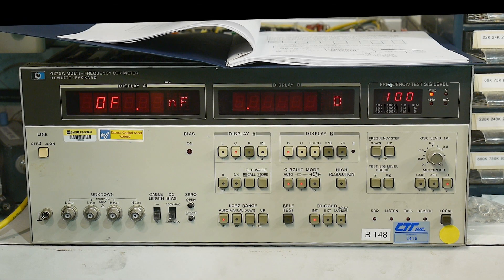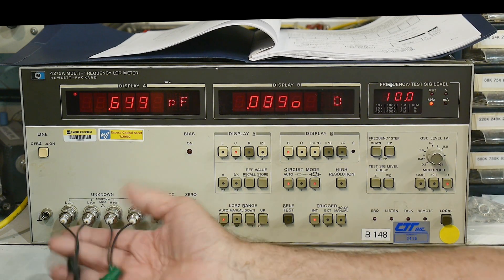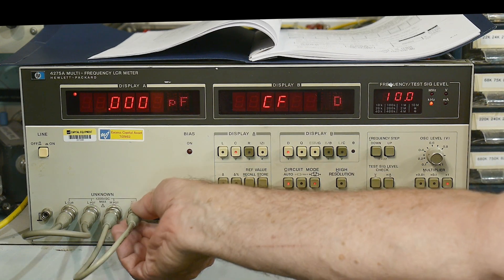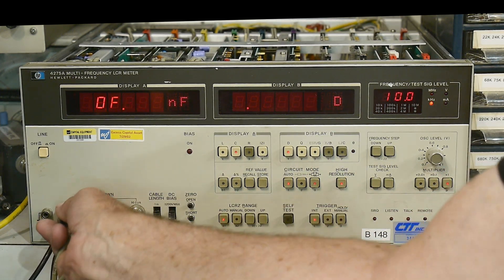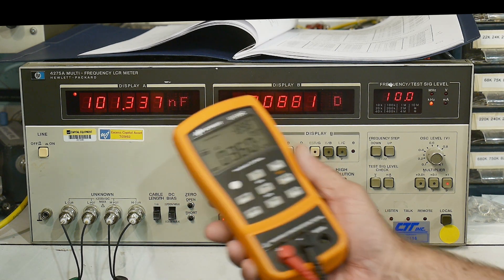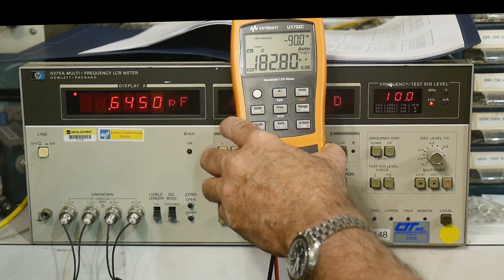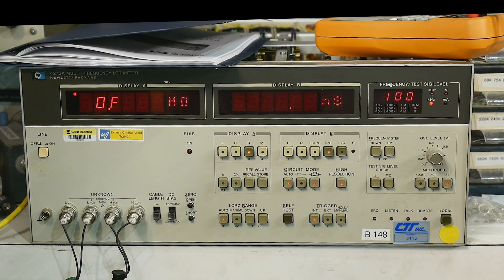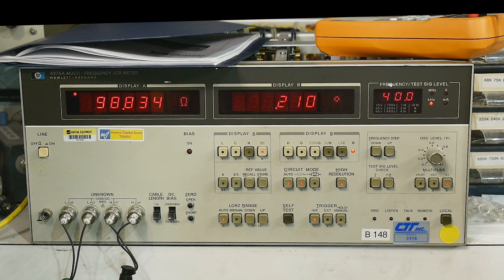#1681 HP 4275A LCR Meter (part 3 of 8)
Episode 1681
run verification tests